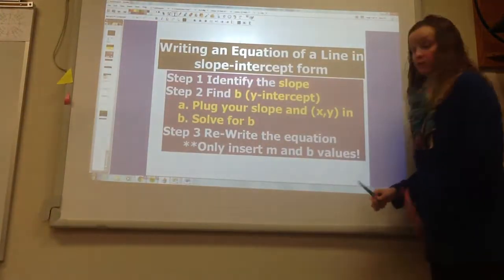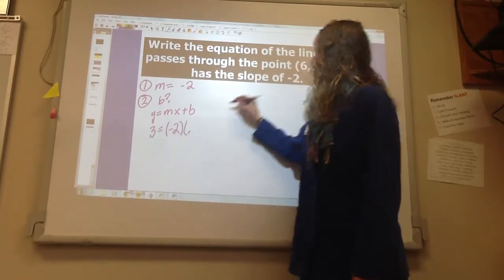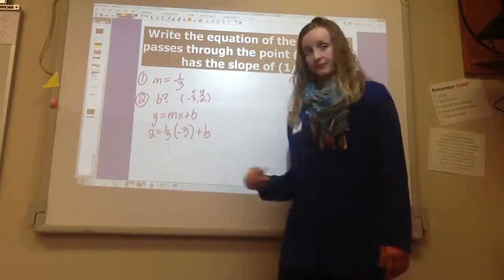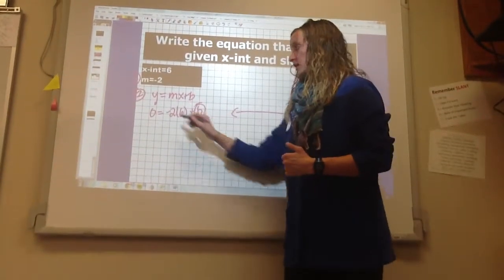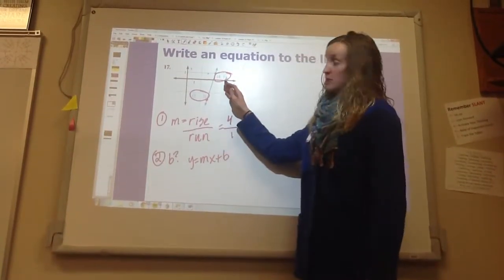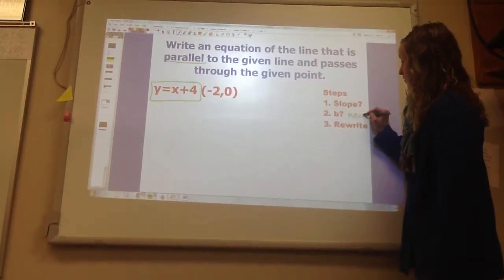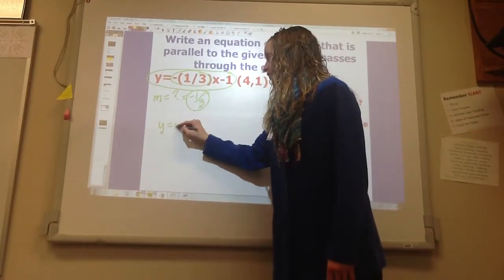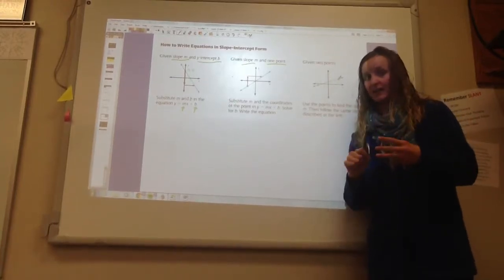Nov 12, 2014